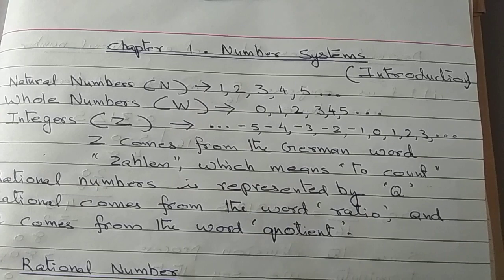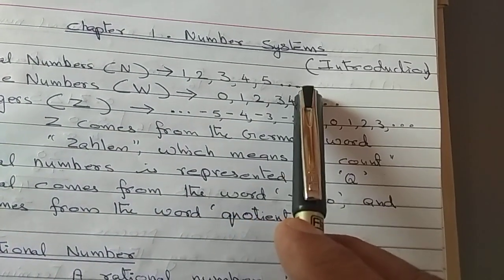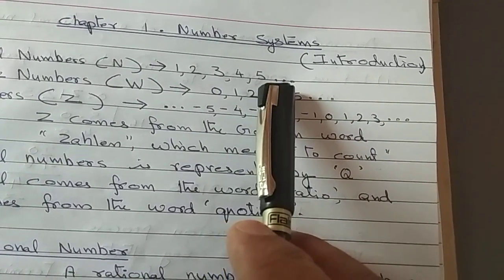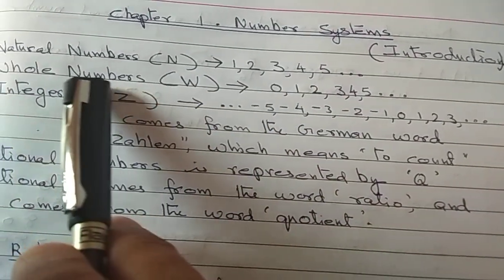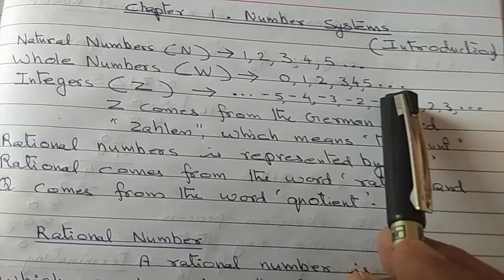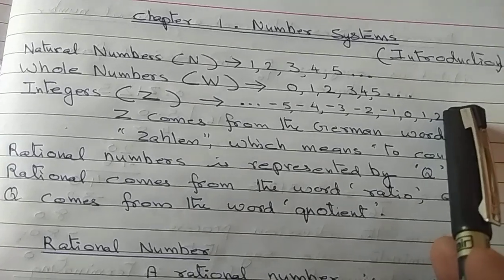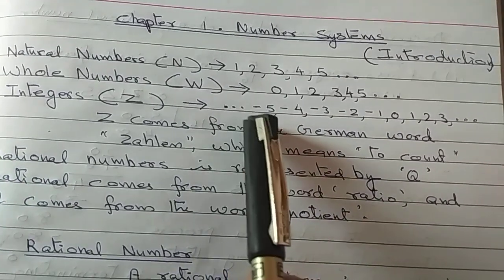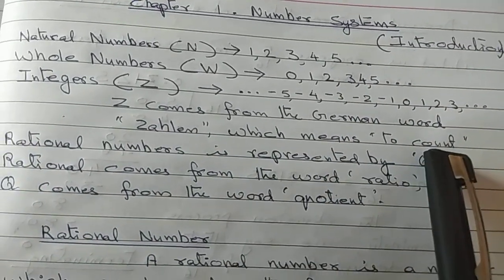Maths class 9/ch1 Intro:1